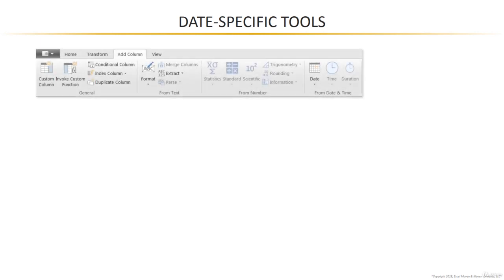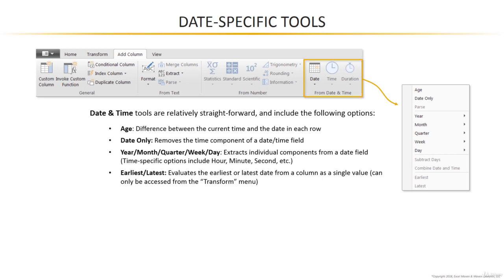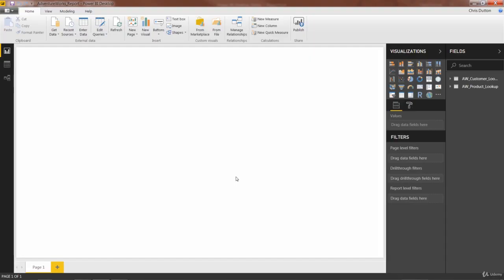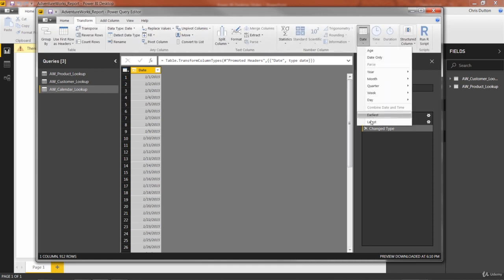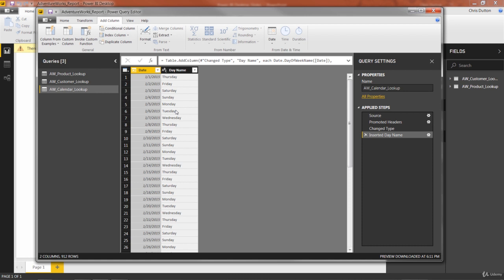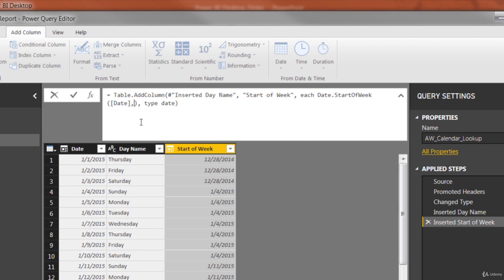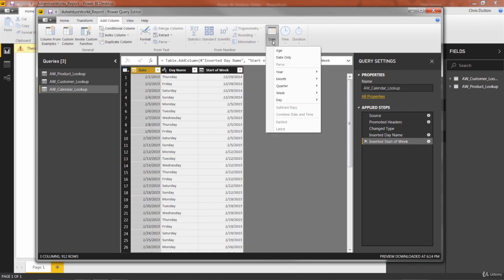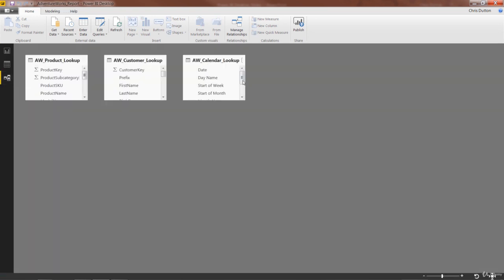7 Power BI Demo Working with Date & Time Tools